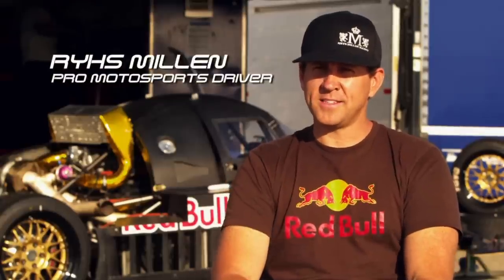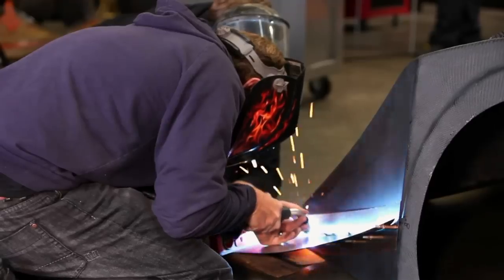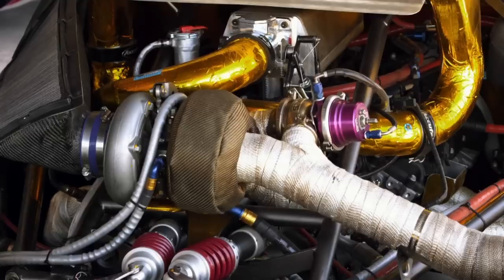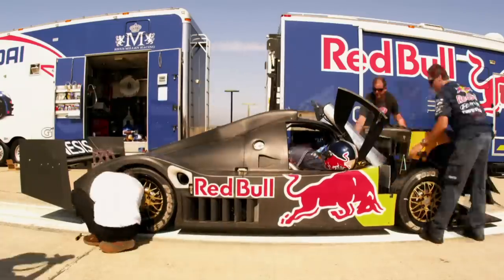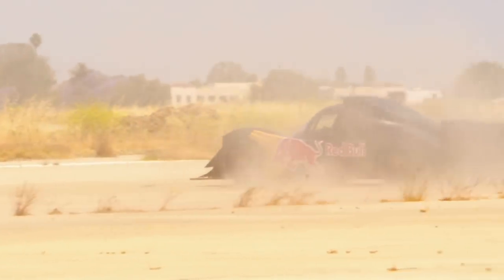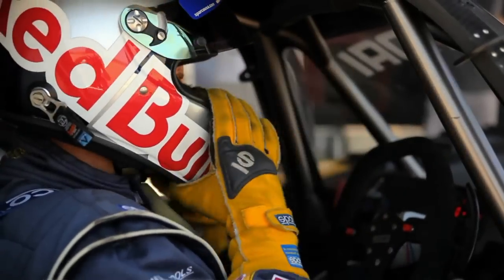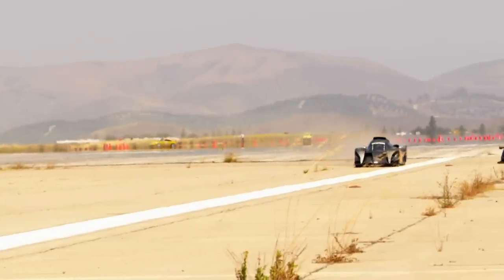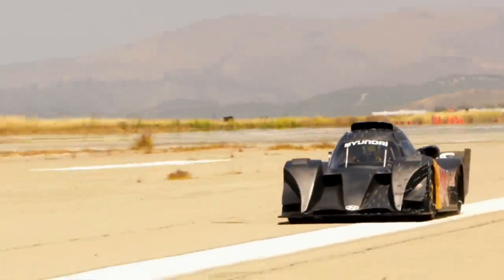Rhys Millen's 750 HP V6 is bred to break Pike's Peak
Rhys Millen will attempt to beat the current "Unlimited Class" World Record of 10:01.408 & the 10-minute barrier at the Pikes Peak Hill Climb.  Last June, Rhys took a Hyundai Genesis coupe to a class record in the two-wheel drive Time Attack class with a 12:09.397.  This year, Millen wants to take the overall record back from Nobuhiro "Monster" Tajima, whose held the record since 2007, and bested Rod Millen's thirteen year old course record.  Millen is aiming to get the first ever sub-10 minute time at Pikes Peak and he and his team have built a new car dubbed the Genesis PM580, a 1,850 pound, 750 horse power V6 beast is designed specifically to conquer the 156 turns to the top and return the world record to the Millen name.

To see more of what Rhys and the Hyundai are made of, check out

A couple stats about the machine:
-tube-framed
-carbon fiber
-1,850lb
-750 HP
-4.1-liter V6